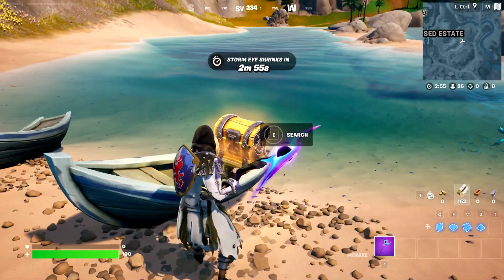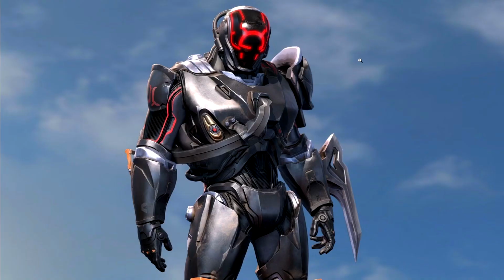Fortnite: How To Get Free Skins - (Fortnite Get Free Skins)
a tutorial showing in Fortnite How To Get Free Skins just in case you want to use a skin other than the default one then I will show you How To Get Free Skins in Fortnite so you could look like a pro with these cool skins